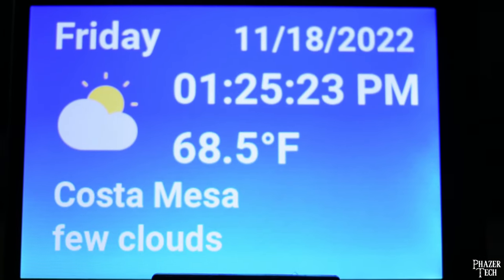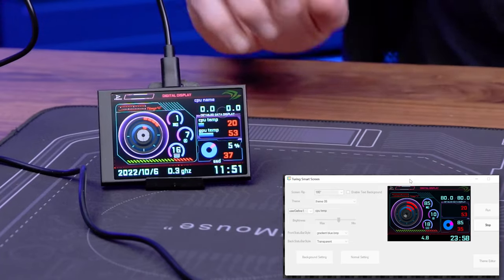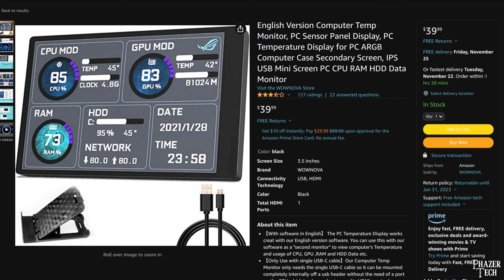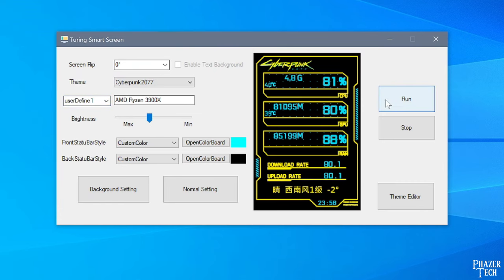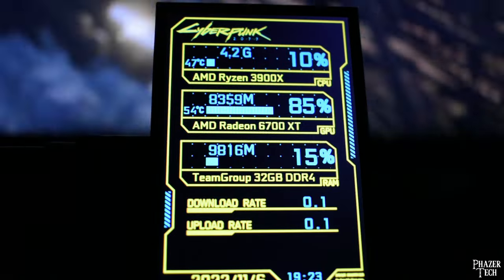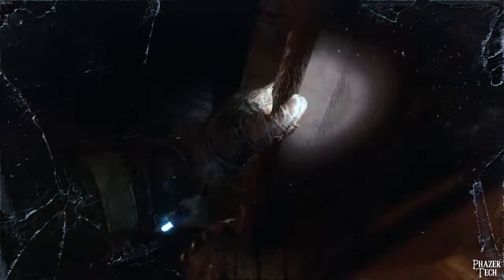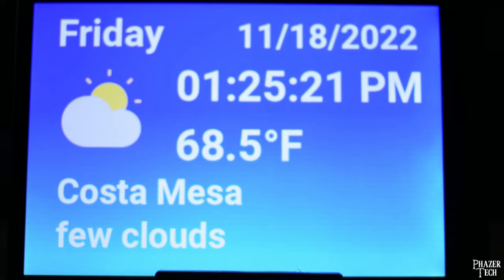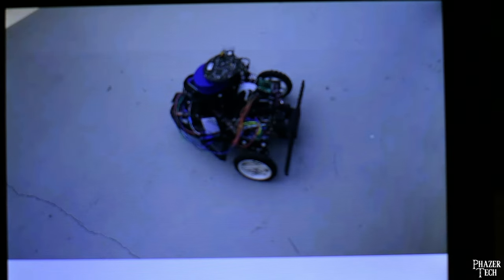JayzTwoCents Was Wrong... This Mini IPS Screen & Sensor Panel Is Pretty Good!!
Recently the YouTuber JayzTwoCents did an unfair and biased review on this mini sensor panel.  In this video I do a proper review on this product and also talk about the turing-smart-screen-python library available on Github that allows you to use this screen with your own projects.  I demonstrate two apps I made myself, including a clock and weather app that detects your location and gives real time weather updates.  Finally I speculate why Jay would do such an unfair review on this screen.

Forked library with my apps I created for this video (make sure you're able to run the original python library before trying this one)

Purchase on Amazon
(It's about $20 cheaper on AliExpress if you don't mind waiting 2-3 weeks for shipping)